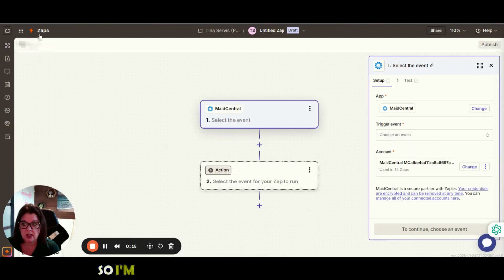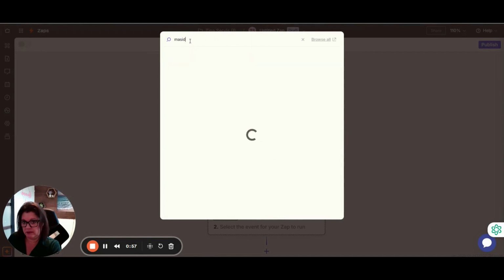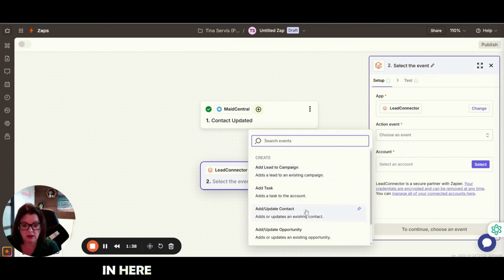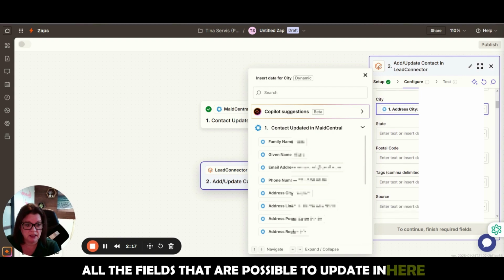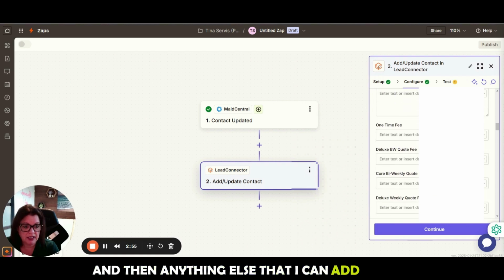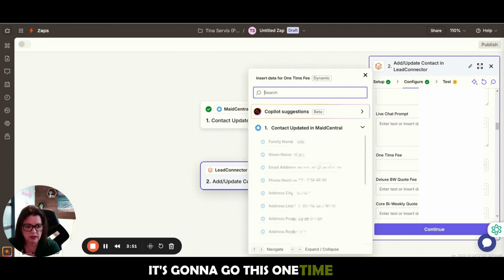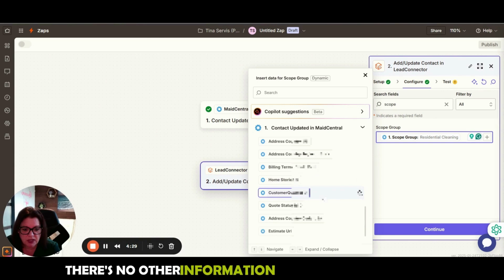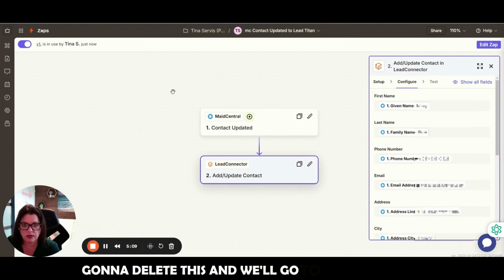Integrate Maid Central & GHL with Zapier: Contact Update Trigger | Gohighlevel Advanced Tutorials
Are you looking to streamline your workflow and automate client updates effortlessly? In this tutorial, we’ll walk you through the step-by-step process of integrating Maid Central with GoHighLevel (GHL) using Zapier—specifically focusing on setting up the Contact Update Trigger.

✅ What You'll Learn in This Video:
🔹 What is Zapier, and why is it useful for integrating Maid Central & GHL?
🔹 How to set up a Contact Update Trigger in Zapier
🔹 The step-by-step process of syncing customer data between Maid Central & GoHighLevel
🔹 How automation can improve your customer experience and team productivity
🔹 Best practices & real-world use cases

💡 Why Integrate Maid Central & GoHighLevel with Zapier?
Manually updating client information across multiple platforms can be time-consuming and prone to errors. By automating this process with Zapier, you ensure:

✅ Seamless CRM synchronization in GoHighLevel
✅ Automated follow-ups & reminders to improve customer engagement
✅ Elimination of manual data entry, reducing errors and saving time
✅ Better organization for service-based businesses, cleaning companies, and agencies

If you're using Maid Central for cleaning business management and GoHighLevel for marketing automation and CRM, this integration is a game-changer!

📌 Step-by-Step Guide to Setting Up Zapier Integration
1️⃣ Sign In to Zapier & Create a New Zap
Log in to your Zapier account and click on "Create a Zap."
Select Maid Central as the Trigger App.
2️⃣ Choose the Contact Update Trigger
Select “Contact Updated” as the trigger event.
Connect your Maid Central account to Zapier and allow access.
3️⃣ Set Up the Trigger
Choose the specific fields you want to monitor for updates.
Test the trigger to make sure it pulls in the correct contact data.
4️⃣ Select GoHighLevel as the Action App
Search for GoHighLevel in Zapier’s action app list.
Choose “Update Contact” as the action event.
5️⃣ Map Data Between Maid Central & GoHighLevel
Match fields from Maid Central (such as name, email, phone number) to their corresponding fields in GHL.
Ensure all necessary data is correctly transferred.
6️⃣ Test Your Zap
Run a test to confirm the integration is working smoothly.
If the test is successful, activate your Zap!
7️⃣ Automate & Optimize
Use this updated data to trigger automated follow-ups, reminders, or marketing campaigns.
🔥 Pro Tips for Maximizing This Integration
💡 Leverage Automations in GHL

Create appointment reminders or service confirmations.
💡 Segment Your Contacts for Better Marketing

Use the updated contact data to create personalized marketing campaigns.
Send targeted promotions or service reminders based on customer preferences.
💡 Monitor Your Automation Performance

Regularly check Zapier logs to ensure data is syncing properly.
Optimize workflows based on customer engagement metrics in GHL.
🎯 Who Should Use This Integration?
✔️ Cleaning Business Owners – Keep customer details updated and automate follow-ups effortlessly.
✔️ Marketing Agencies – Manage multiple clients with accurate, real-time CRM updates.
✔️ Service-Based Businesses – Improve customer communication and workflow efficiency.
✔️ GoHighLevel Users – Enhance CRM automation with streamlined data integration.